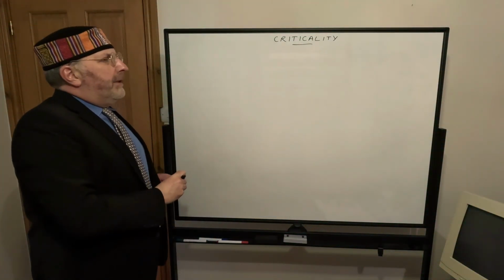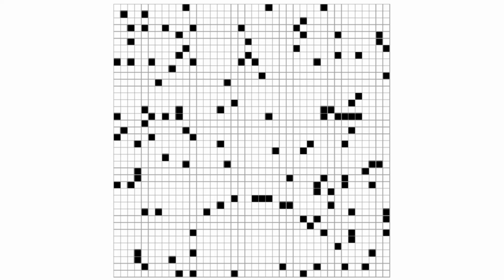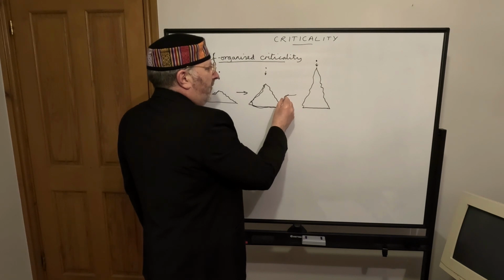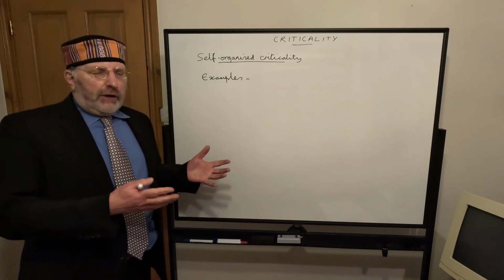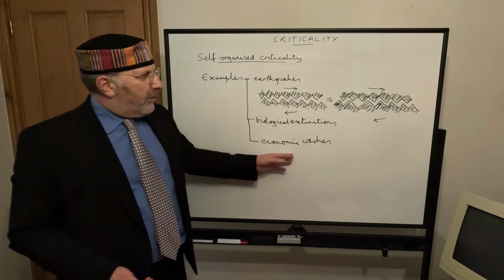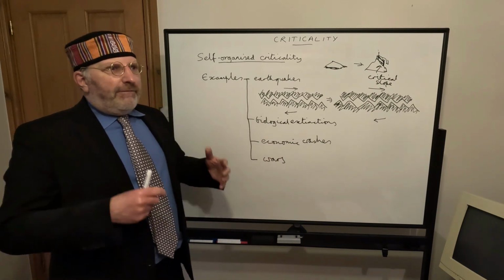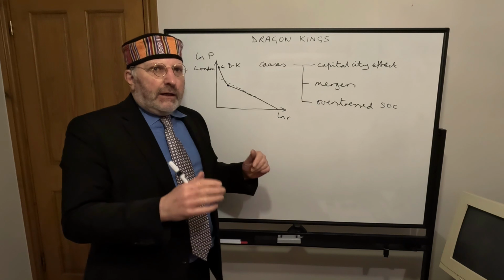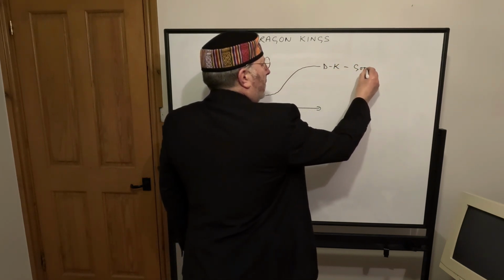Lesson 3-3: Scale-Free Phenomena for Theoretical Historians, Part 5: Criticality and Dragon Kings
This lecture covers the following topics. The concept of a critical transition, using the example of ice to water, and the fact that there is a fractal structure to the system at the critical point. That criticality, power laws, and fractals are all related to each other. Percolation, in which cells of a grid are randomly filled with a certain probability, as an example system in which there is a critical state exhibiting fractal structure and power law statistics. Self-organised criticality as a phenomenon in which systems evolve towards the critical state and stay there rather than needing outside intervention to be maintained in the critical state. The example of sand grains falling onto a sand pile as a system that exhibits self-organised criticality, detectable through power law statistics in the sizes of avalanches. The computer model of a sand pile, in which ‘sand grains’ are randomly dropped onto a grid, which also exhibits power law statistics. Earthquakes as exhibiting self-organised criticality and the idea that self-organised criticality occurs when there is change in the context of friction, or when there is a driving force combined with resistance. Biological extinctions, economic crashes, and wars as other possible examples of self-organised criticality. The fact that attempting to prevent big events in such systems is doomed to failure insofar as self-organised critical systems adapt around barriers and return to the critical state in which power law behaviour occurs. The idea of a ‘dragon king’ as the dominant item in a system that mostly exhibits power law statistics but has a dominant element that is much larger than the power law would predict. Possible causes of dragon kings. A model of interacting elements that can exhibit a typical size, power law statistics, or a dragon king, depending on parameters describing the elements’ connectedness, their responsiveness to mutual influence, and the extent to which the strength of such influence decays with time. The emergence of a dominant search engine from an initial field of many such engines as an example of a system in which a power law distribution gave way to a dragon king.